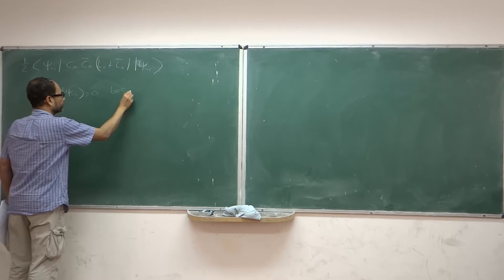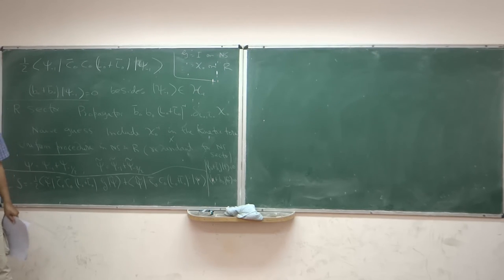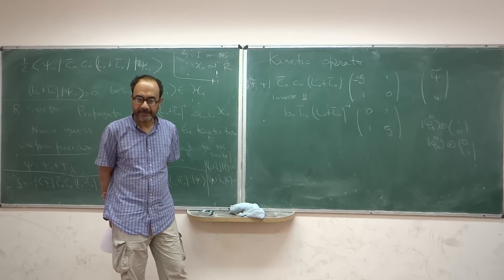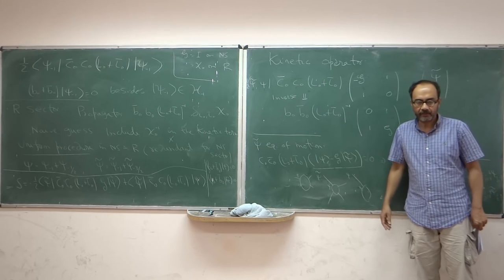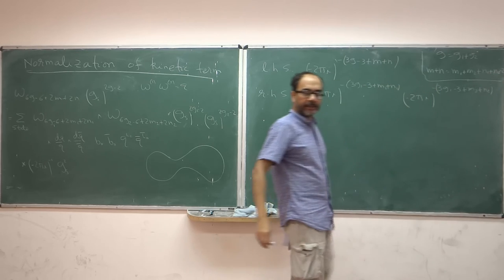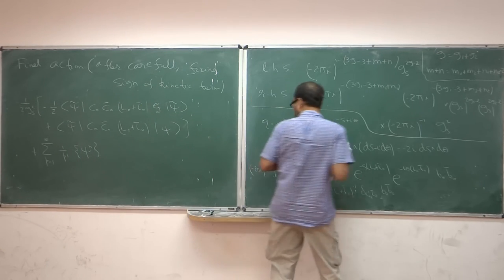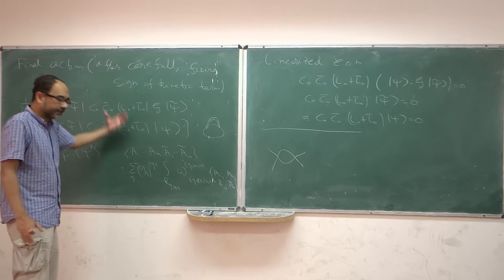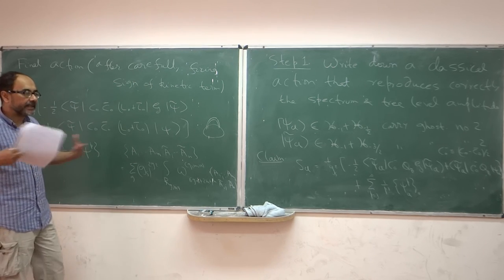Superstring perturbation theory lecture 22